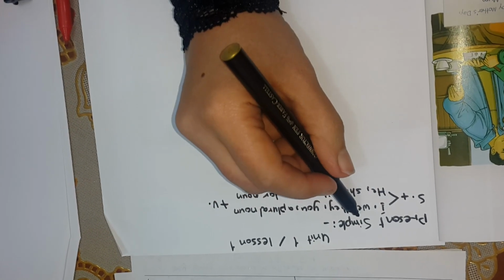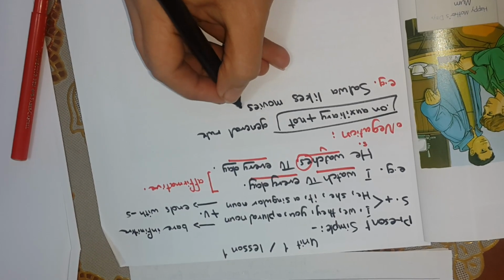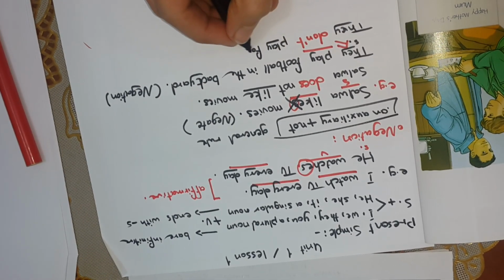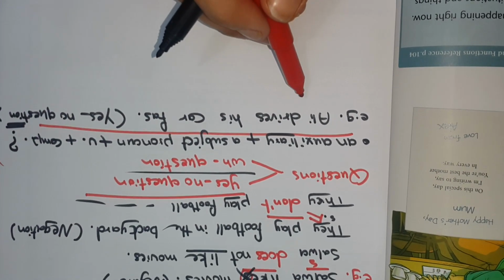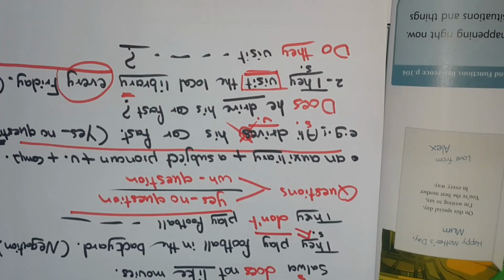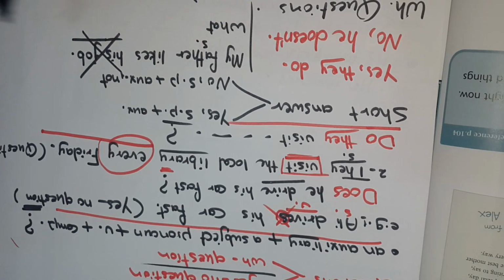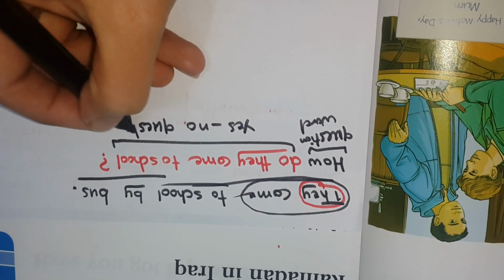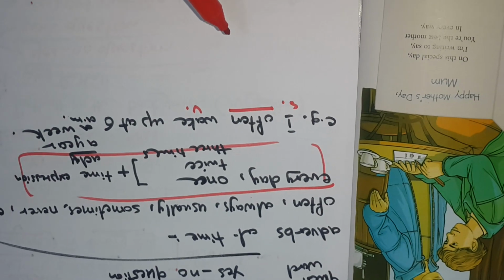خامس إعدادي/ الوحدة الأولى / الدرس الأول ج1